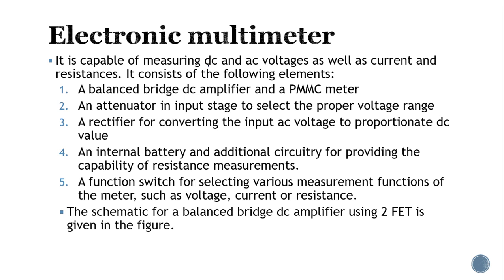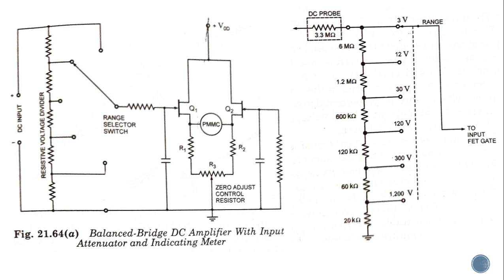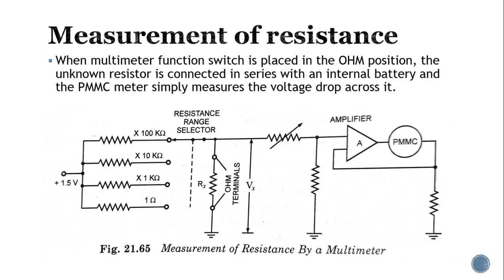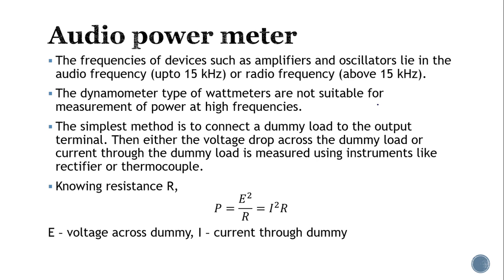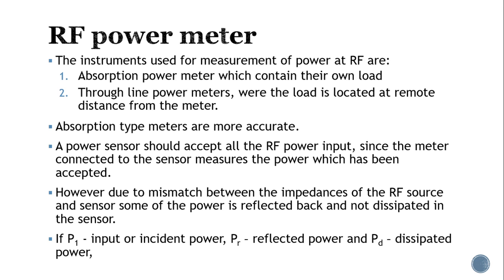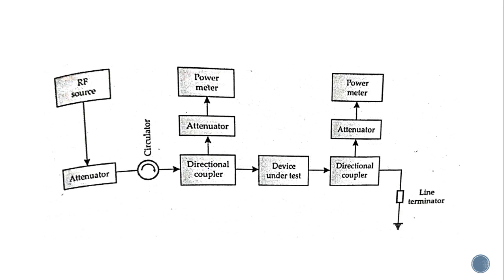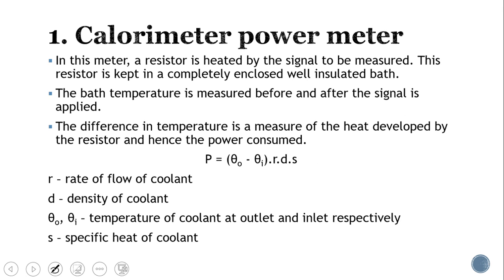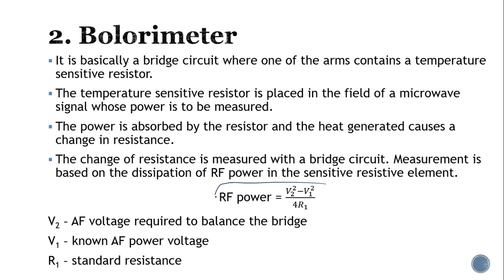EC307 PEI - Module 6 Part 3 - Electronic multimeter, Audio power meter and RF power meter